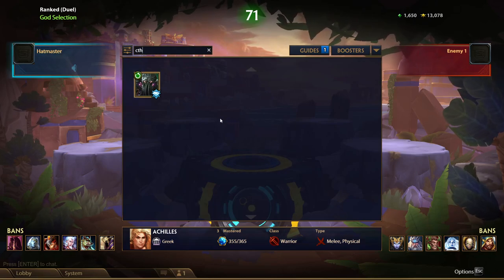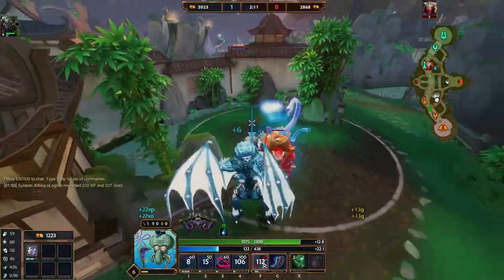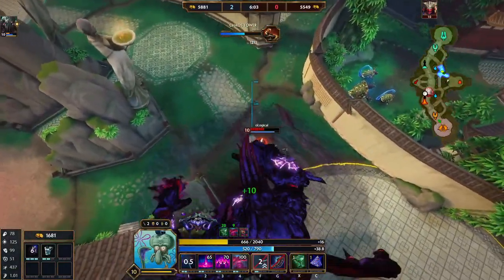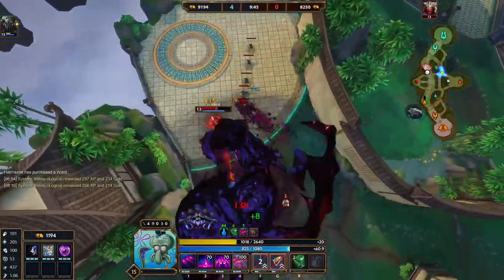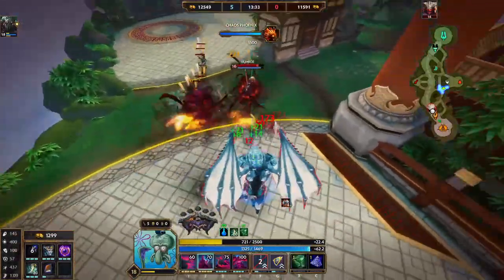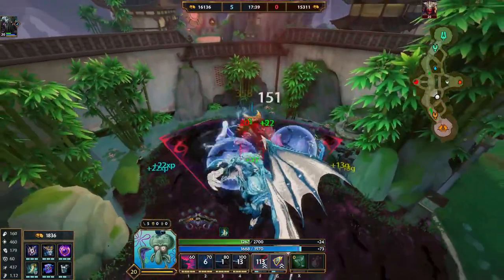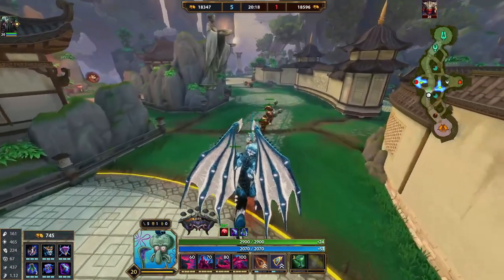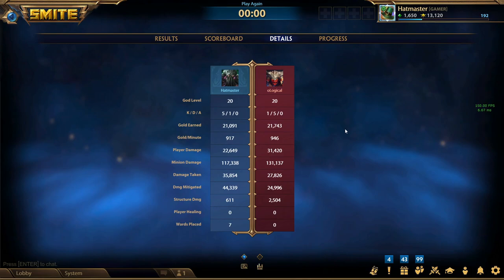Guardian Gauntlet S3-10 : Max Cooldown Cthulhu Build! [Smite Year 10 Duel]